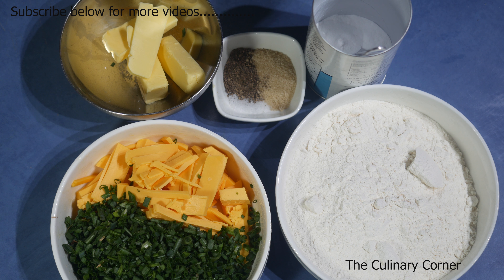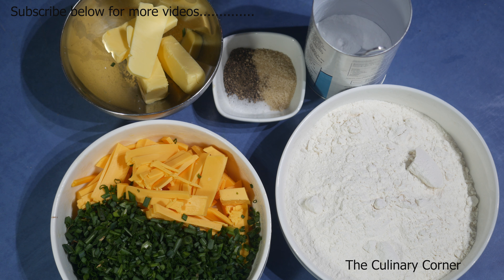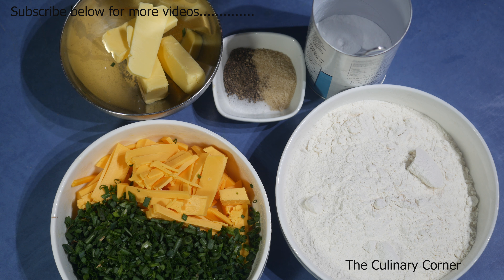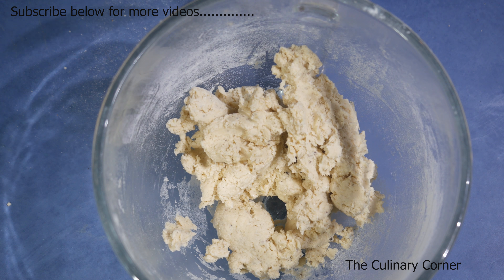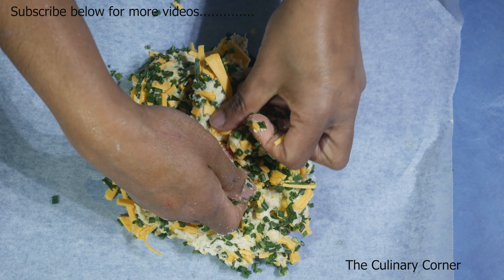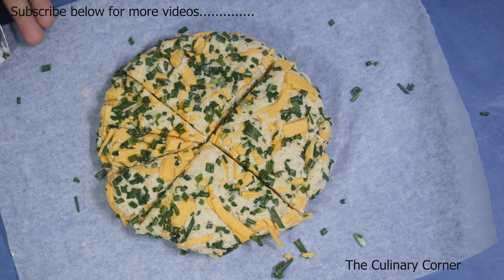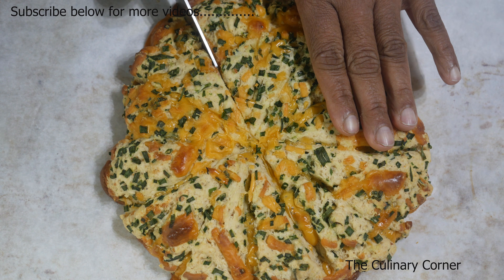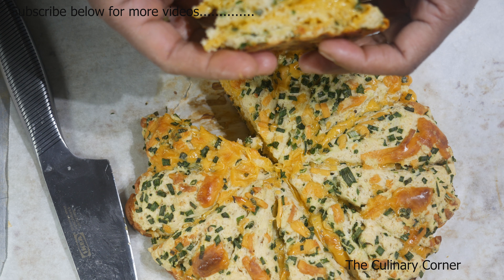Chive & Cheddar Scones